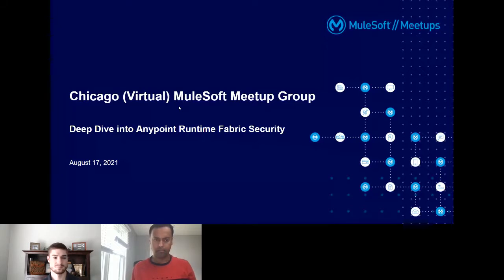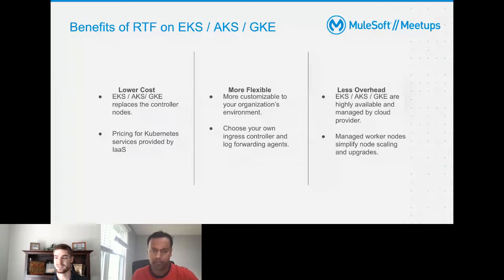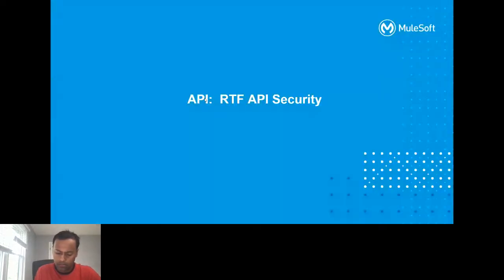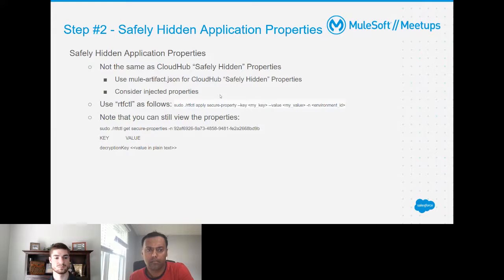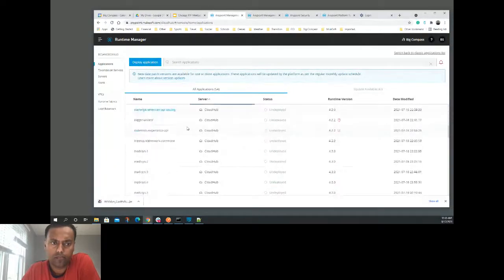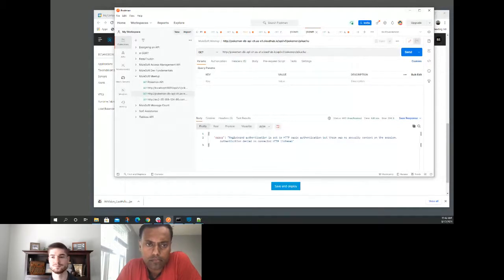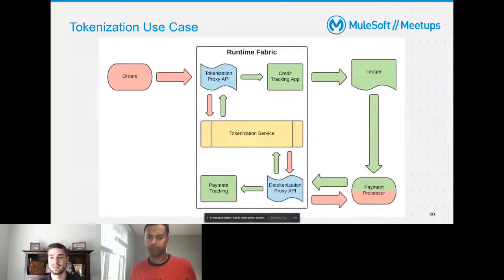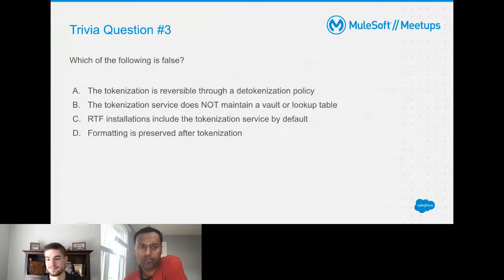Chicago MuleSoft Meetup : RTF Security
MuleSoft's Anypoint Runtime Fabric is a container service that brings cloud benefits to "on-premise" Mule app deployments. However, if you are familiar with how to secure CloudHub applications, you'll quickly learn that the way to secure Runtime Fabric applications is quite different.

By attending this Meetup, you'll learn the nuances of securing your Runtime Fabric applications. Big Compass' MuleSoft Practice Manager, Brian Statkevicus, and one of Big Compass' MuleSoft Consultants, Connor Fitzgerald, will cover the following topics:

* A brief introduction to Anypoint Runtime Fabric (RTF)

* Secure your RTF deployment

* Secure your APIs from a variety of threats, both external and internal

* Secure your at-rest configuration properties

* Secure your in-flight data through Tokenization

After this Meetup, you'll know what to expect when you develop your RTF security strategy.